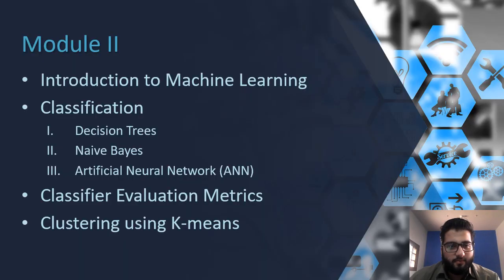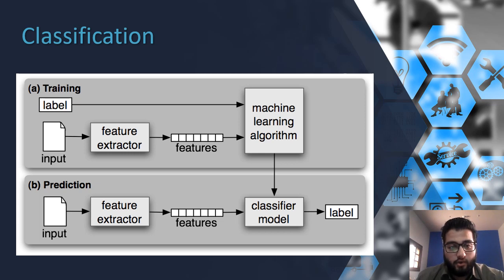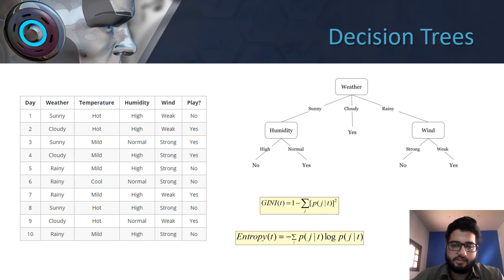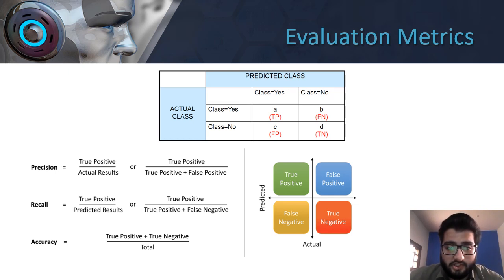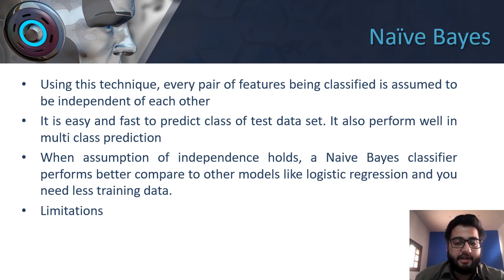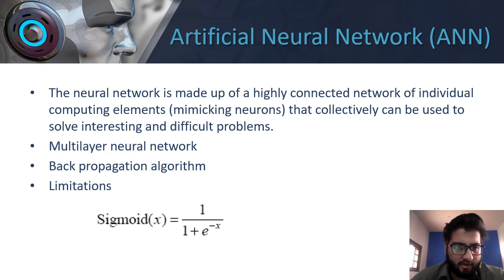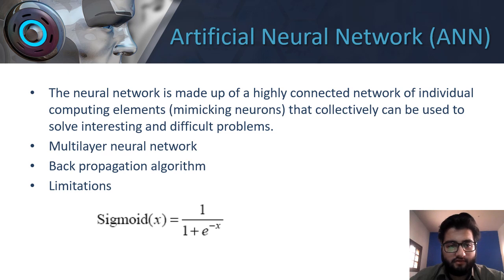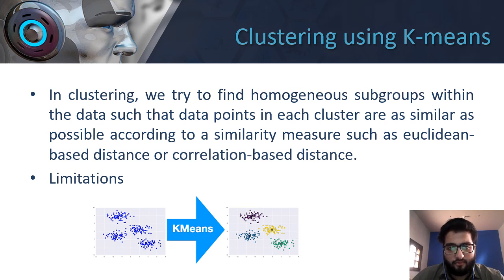Module 2 Summary Video - Artificial Intelligence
Habib University